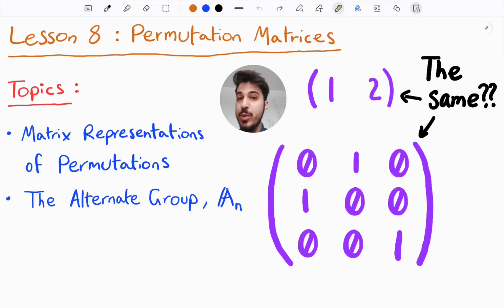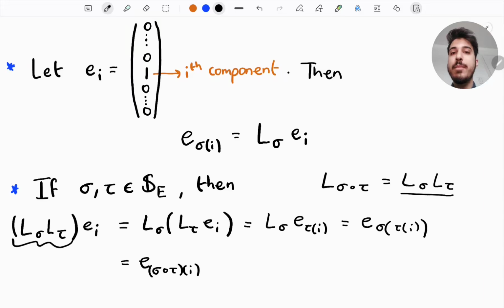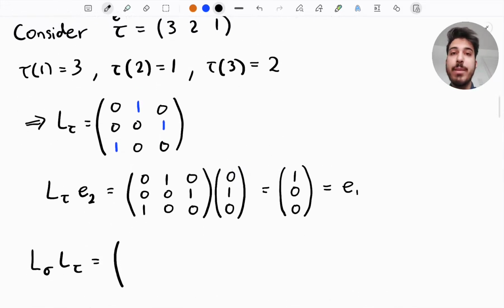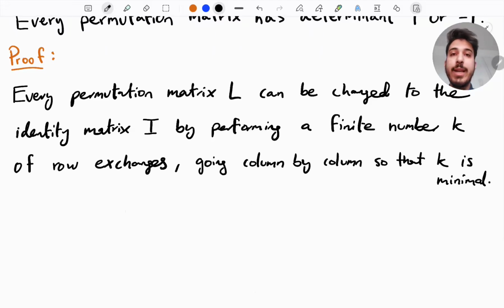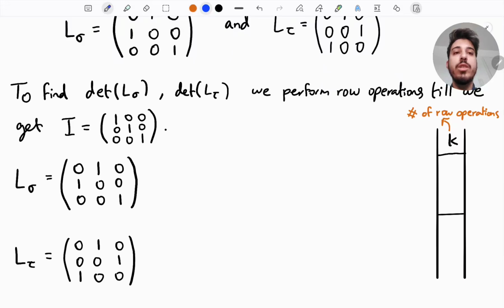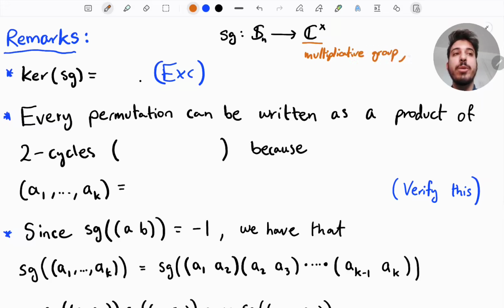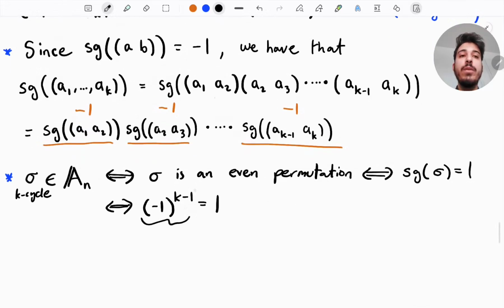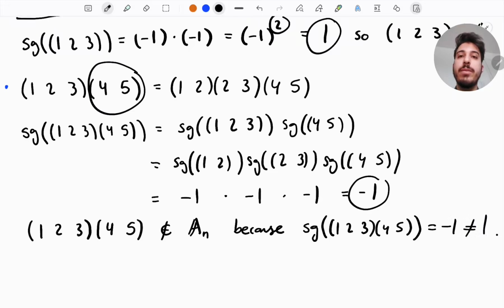Permutation Matrices | Group Theory 8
This is the eighth lesson in an introductory series on Group Theory. This lesson further develops the theory of Symmetric Groups, exploring the classification of permutations using their associated matrices.

0:00 - Introduction
0:53 - Definition of a Permutation Matrix
2:54 - Link Between Cycles and Linear Algebra
5:23 - Examples of Permutation Matrices
10:50 - Lemma: Determinant = 1 or -1
16:55 - Example: Computing the Determinant
19:20 - The Sign Map
21:20 - The Alternate Group, A_n
22:08 - Interesting Remarks
28:19 - Examples